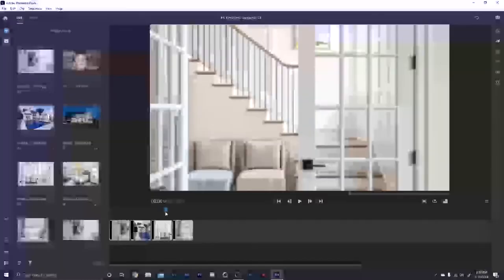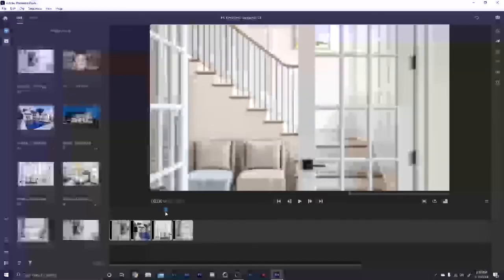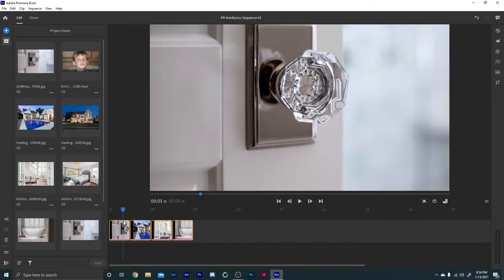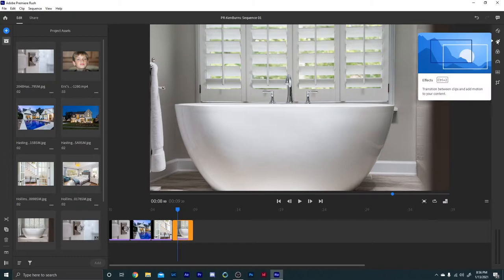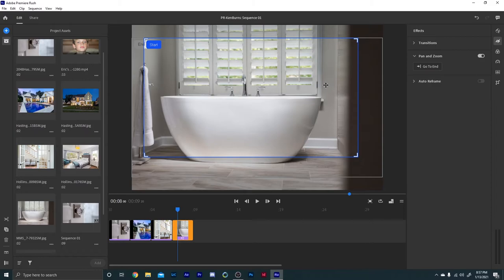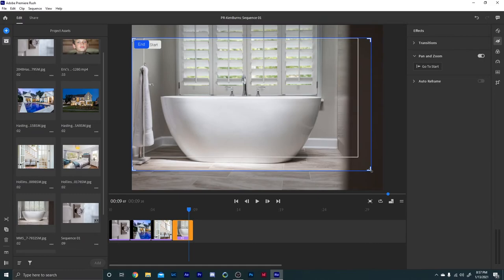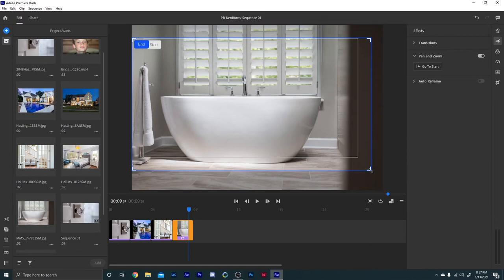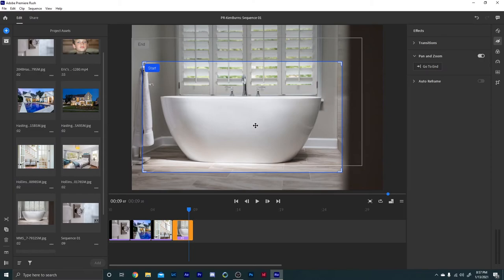REVISED!! Creating the Ken Burns Effect in Adobe Premiere Rush WITH customizations!!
How to create the Ken Burns effect in Adobe Premiere Rush and customize it to your liking. Easy step by step! 1 minute instruction.